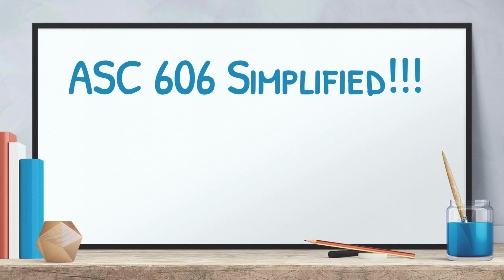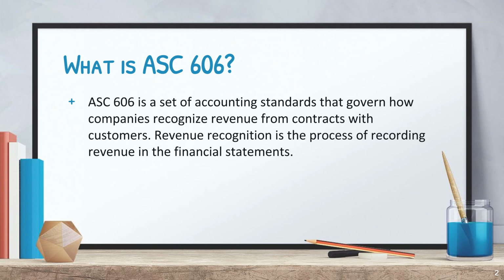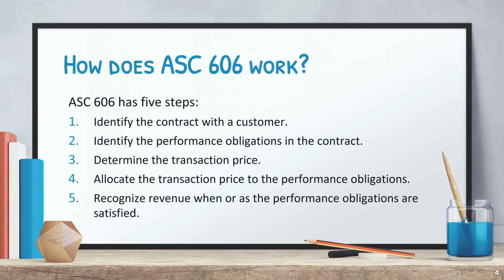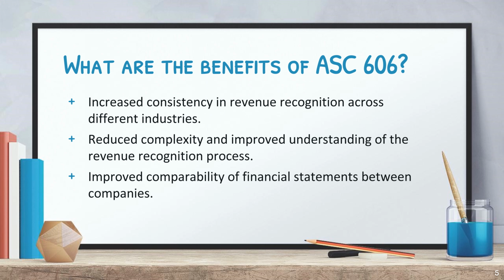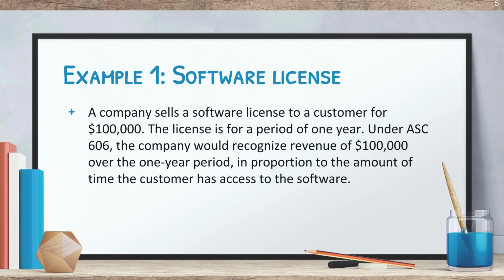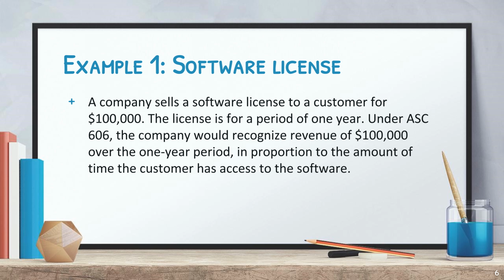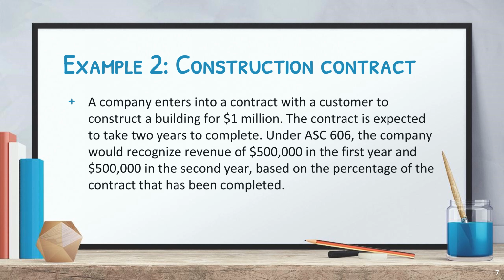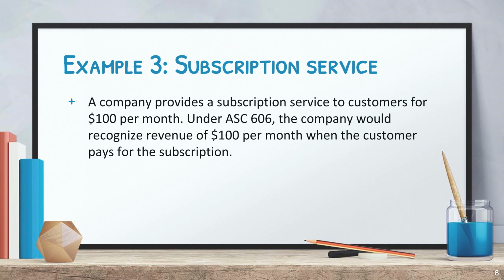ASC 606 Simplified: Understanding Revenue Recognition in 3 Minutes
In this video, we break down the complex topic of ASC 606, the revenue recognition standard. Join us as we simplify ASC 606 in under 5 minutes, explaining the key steps of identification, performance, and determination. Discover how ASC 606 impacts the income statement and balance sheet, and gain insights into the importance of proper revenue recognition for financial reporting. If you're an accountant or business owner, this video is a must-watch to enhance your understanding of ASC 606.